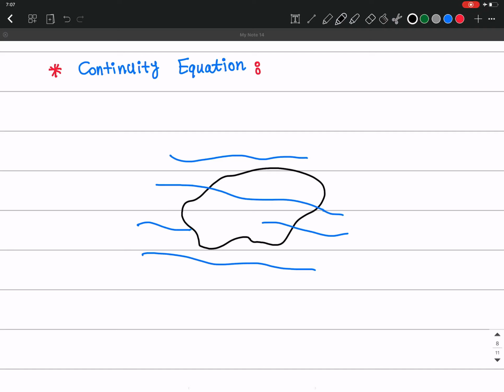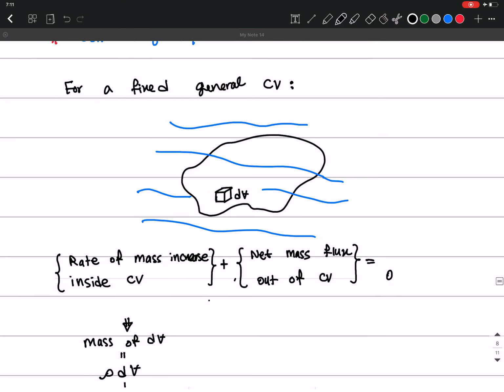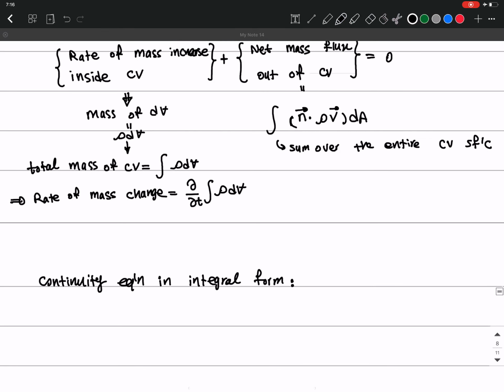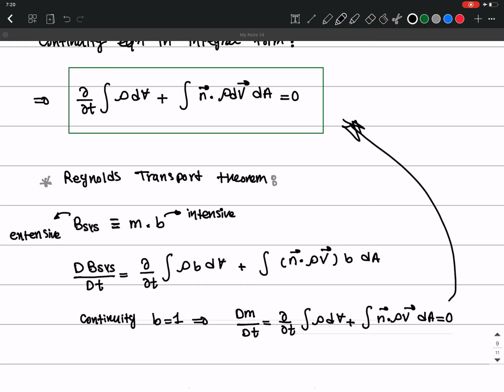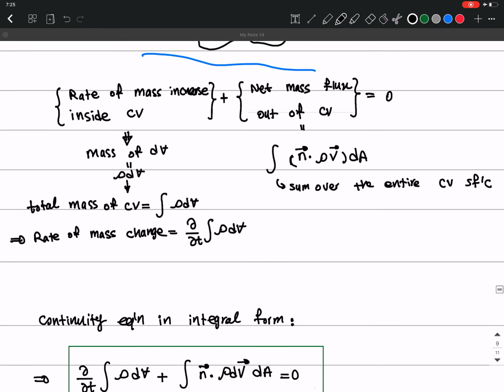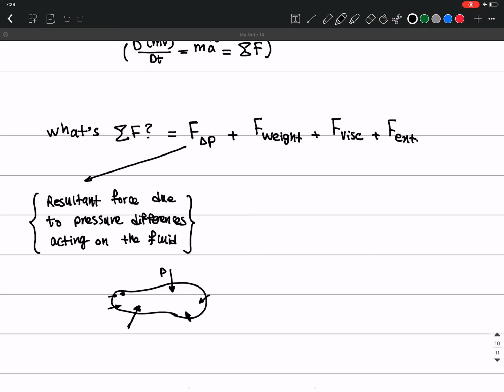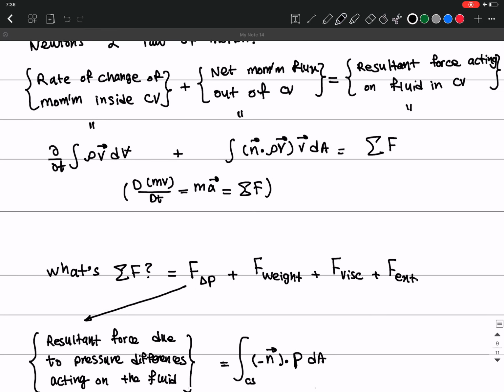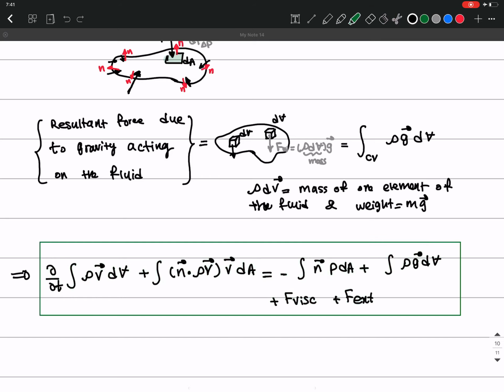Lecture 3, Part 2 - Continuity and Momentum Equations in Integral Form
In minute 10 of the video, there is a typo in the second term of the continuity equation formula: there is an extra d there. The correct form is Integ (n.\rho v dA).